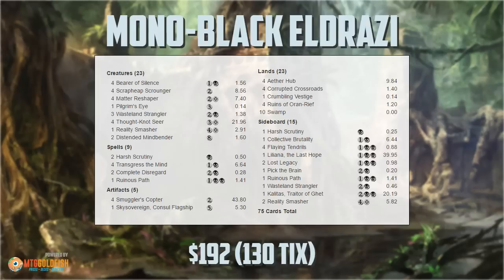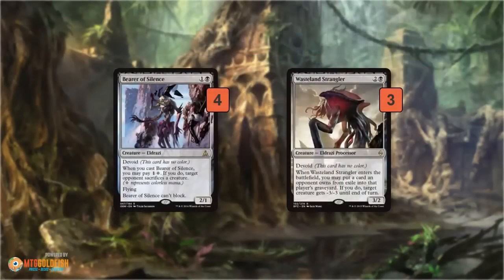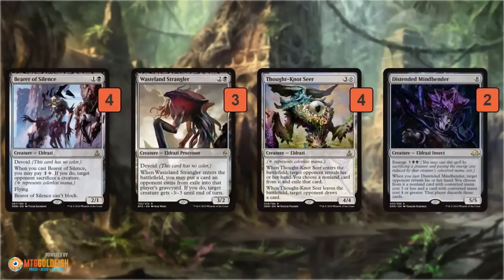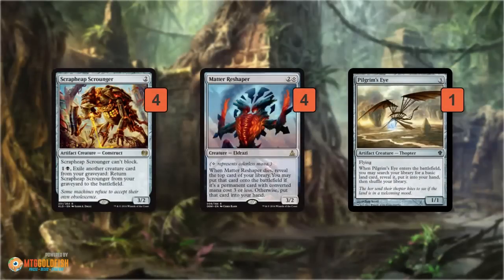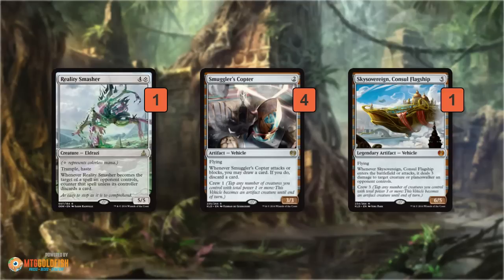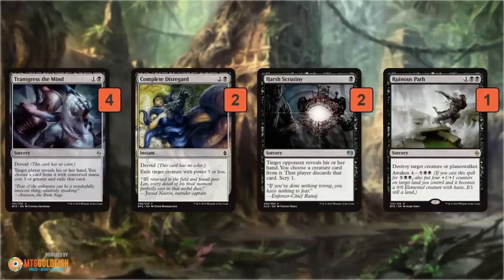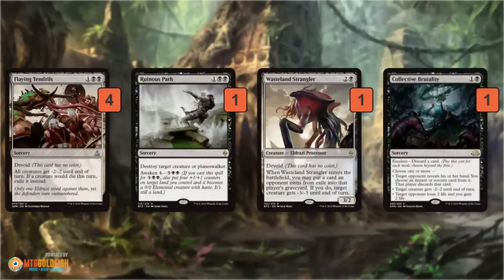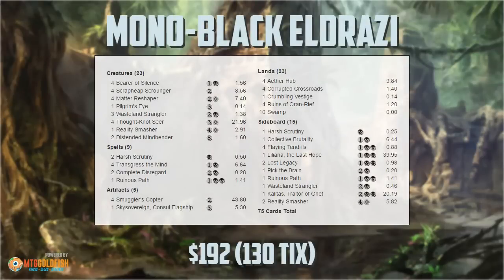Instant Deck Tech: Mono-Black Eldrazi (Standard)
Today we're heading to Standard to check out a different take on an Eldrazi deck, rather thank going big for Ulamog, Kozilek and Emrakul, today's deck is looking to take advantage of cheap Eldrazi like Matter Reshaper, Bearer of Silence and Wasteland Strangler. It's Mono-Black Eldrazi time!